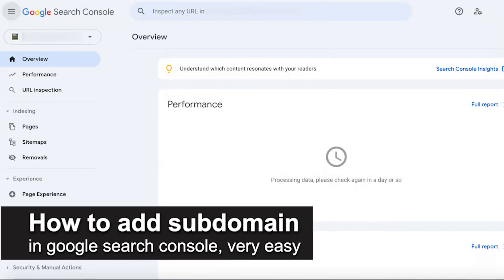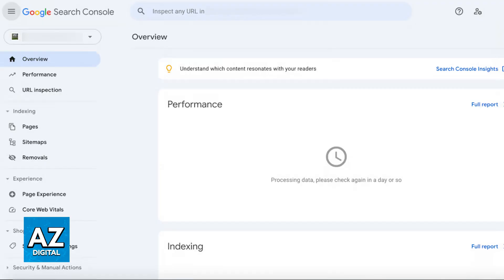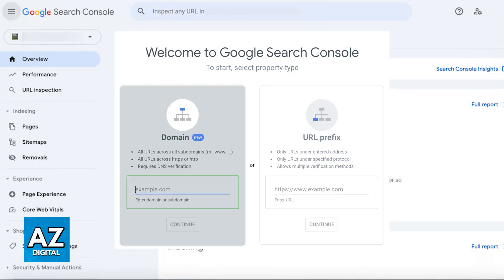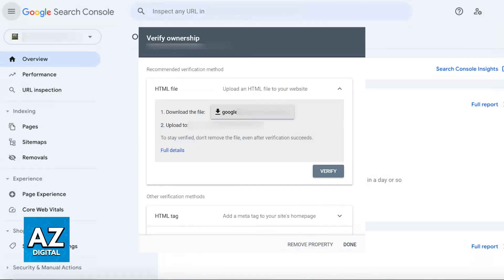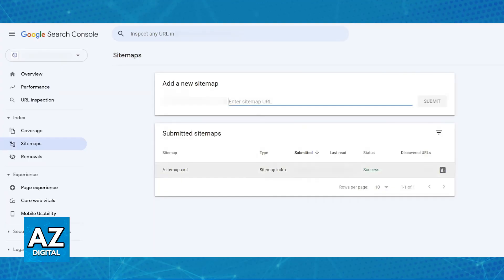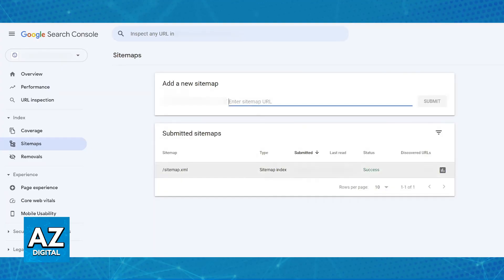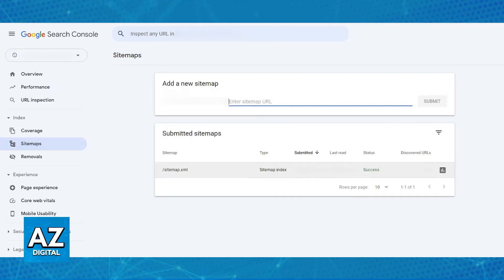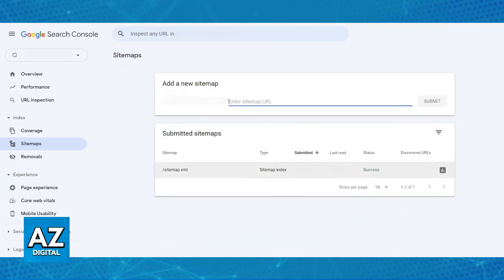How To Add Subdomain in Google Search Console (2025) - Step by Step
In this video I will clear your doubts about how to add subdomain in google search console, and whether or not it is possible to do this.